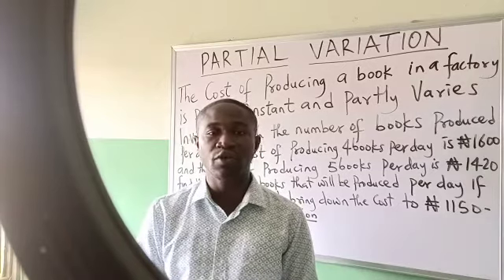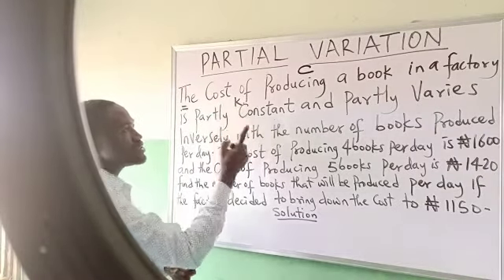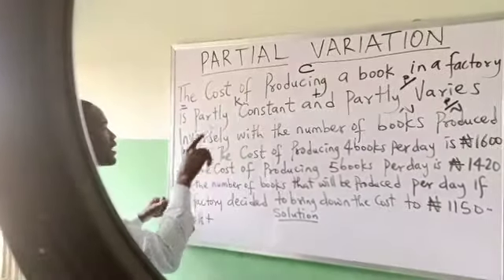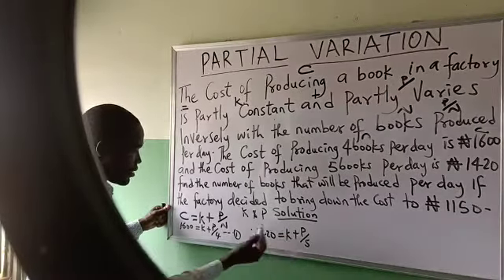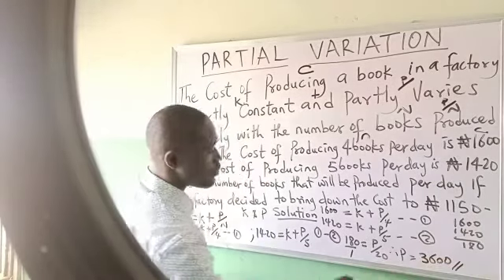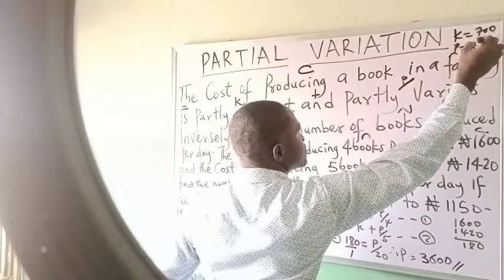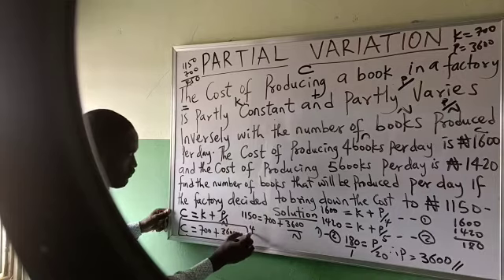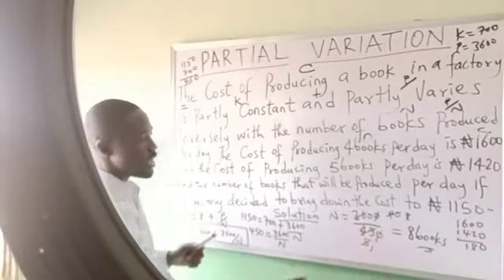Partial Variation and it's calculations